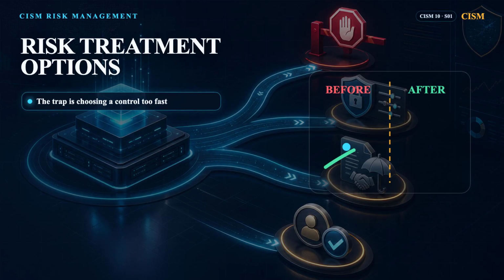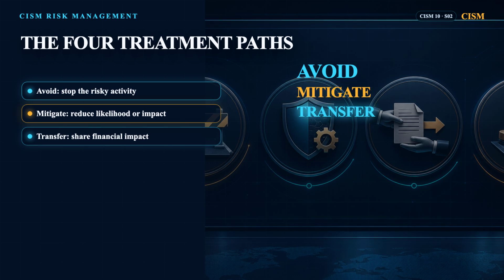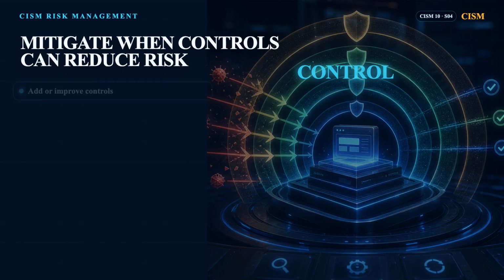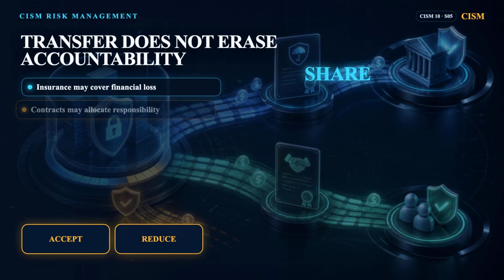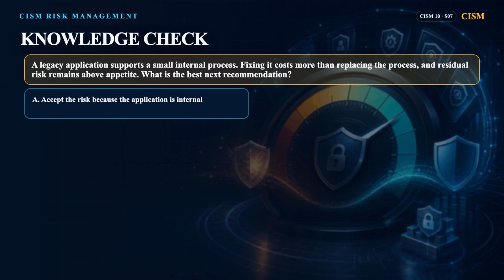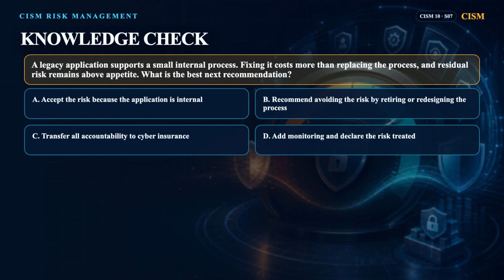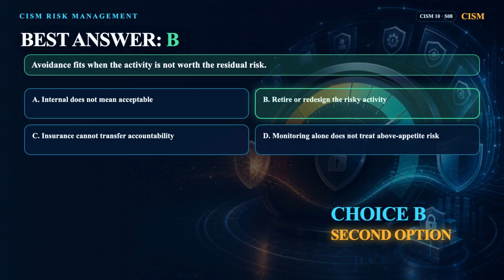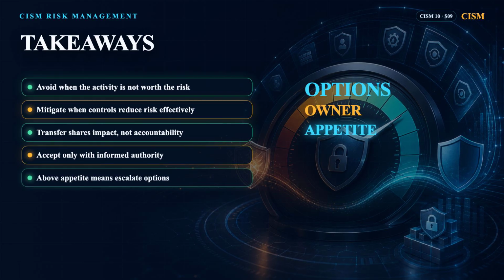CISM Risk Treatment Options Explained: Avoid, Mitigate, Transfer, Accept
Learn how to choose between the four major CISM risk treatment options: avoid, mitigate, transfer, and accept. This lesson explains the management decision behind each option, why residual risk and risk appetite matter, and why security managers recommend options while accountable business owners accept risk. We walk through a legacy application scenario and an original knowledge check so you can practice CISM-style reasoning without relying on memorized definitions.

Chapters:
00:00 Risk treatment trap
00:20 Four treatment paths
00:42 Avoidance
00:55 Mitigation
01:10 Transfer
01:28 Acceptance
01:52 Knowledge check
02:35 Answer breakdown
02:58 Takeaways

Comment: Which treatment option confuses you most — avoid, mitigate, transfer, or accept?